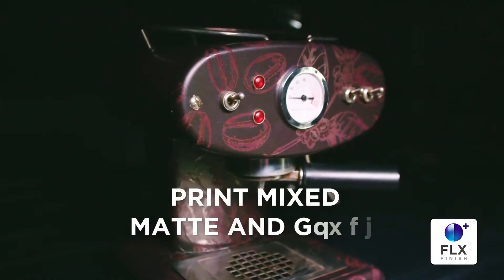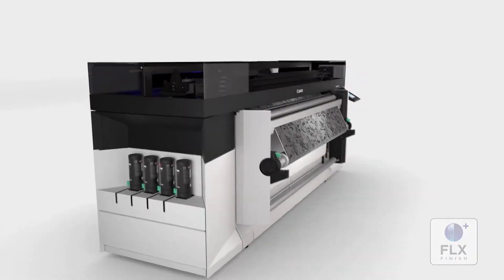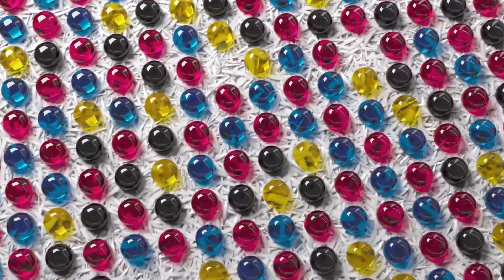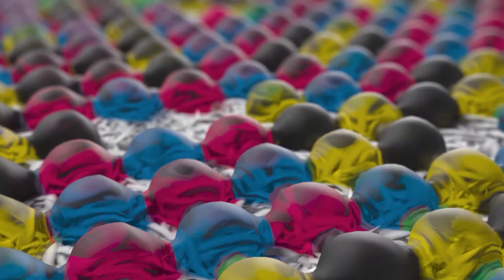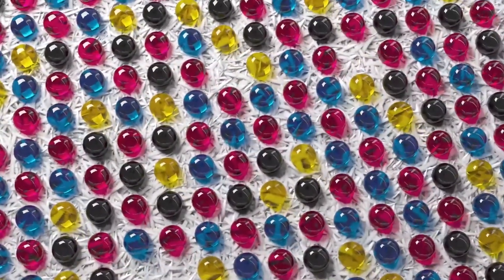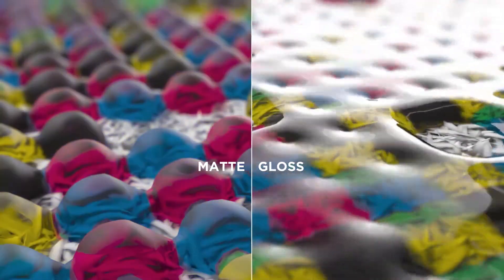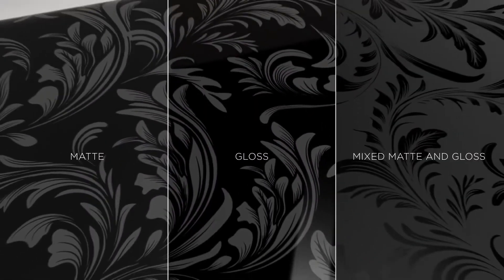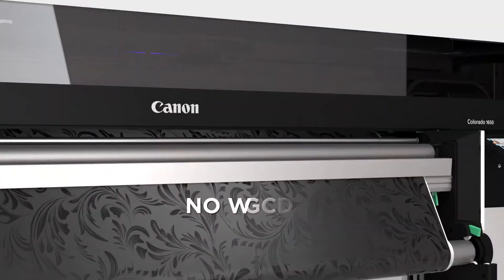Canon Colorado new upgrade Mixed matte and gloss in one print